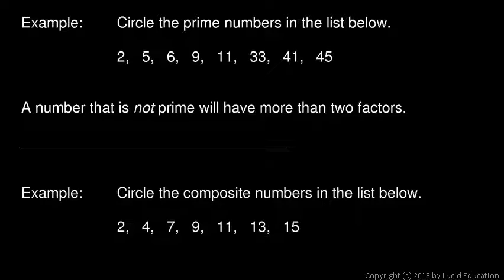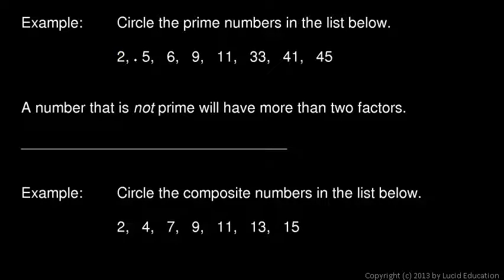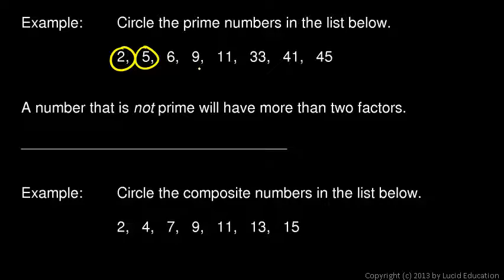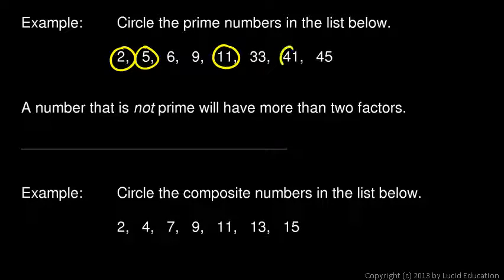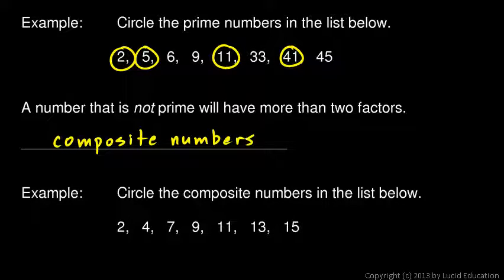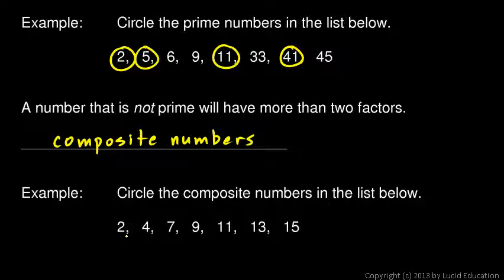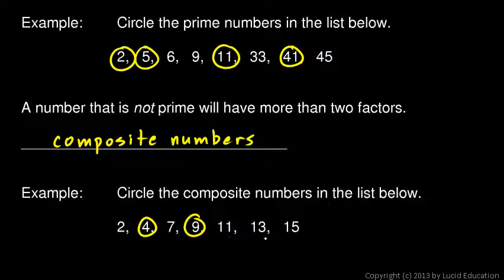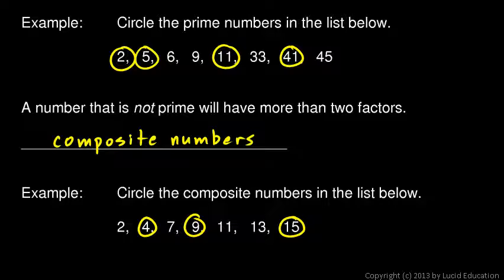Prealgebra 3.02d - Prime and Composite Numbers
The distinction between prime and composite numbers, and some simple examples.